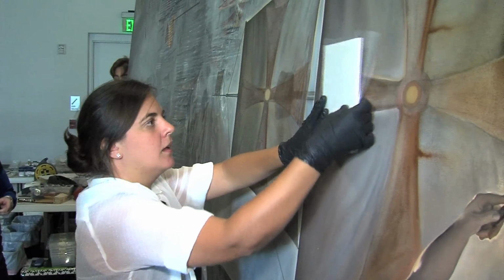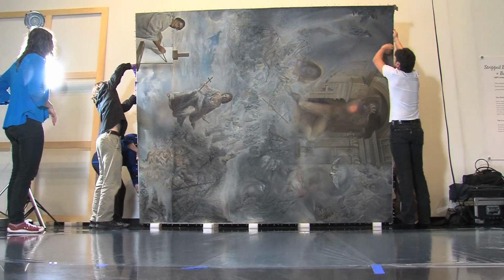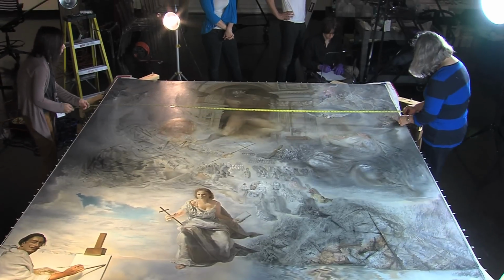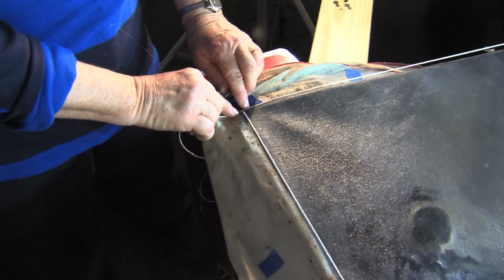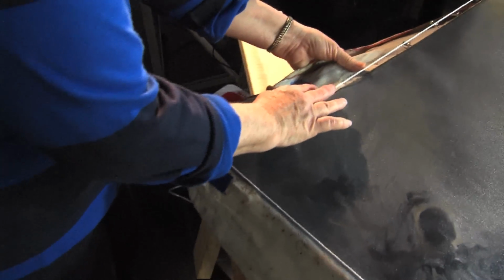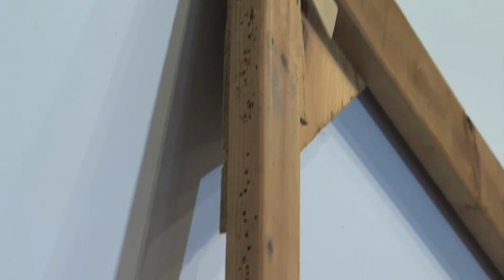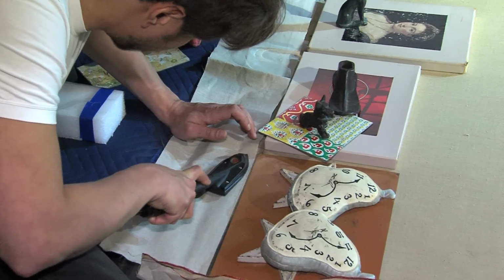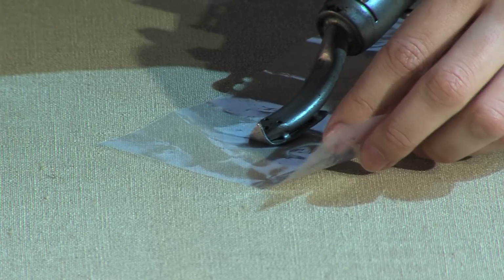Conservation Exhibition The Dali Museum 2012 (Day 4)